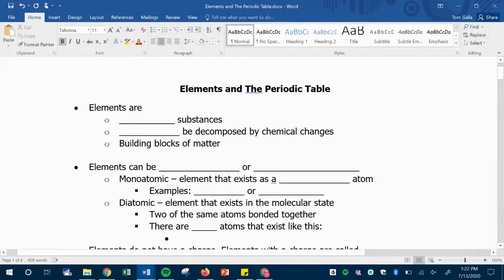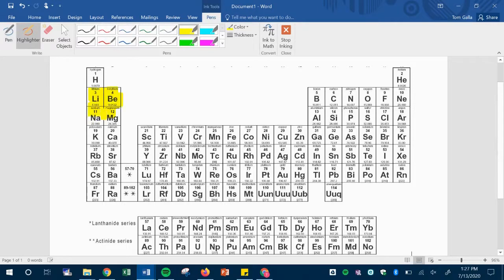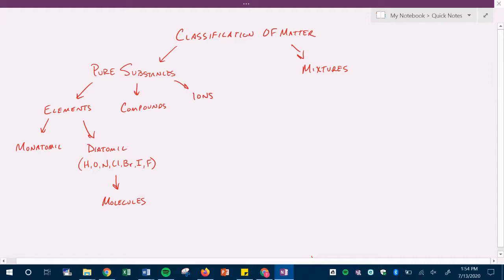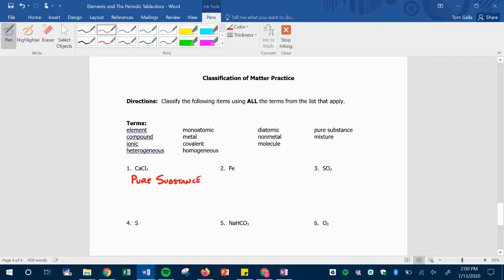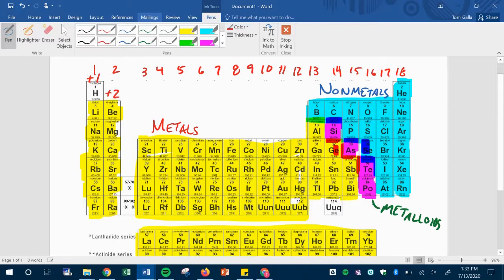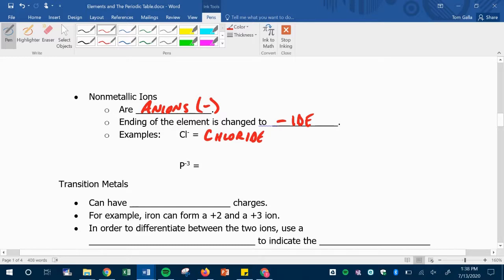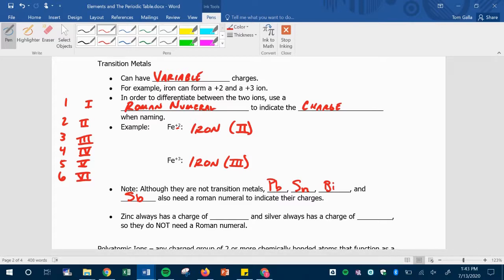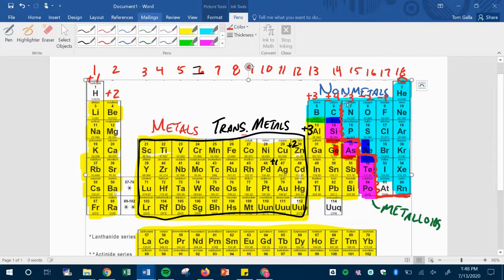Elements and the Periodic Table